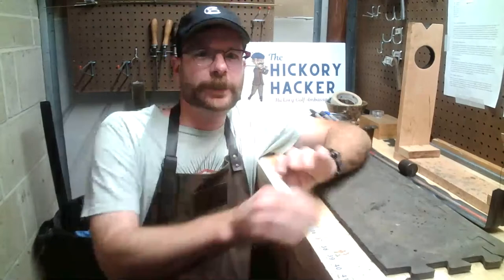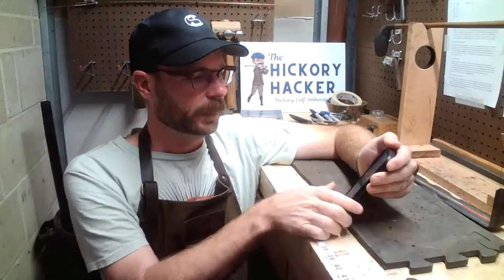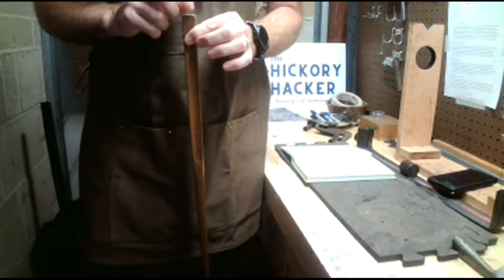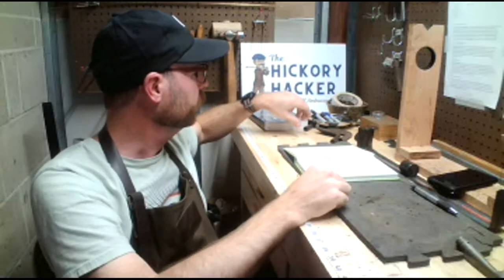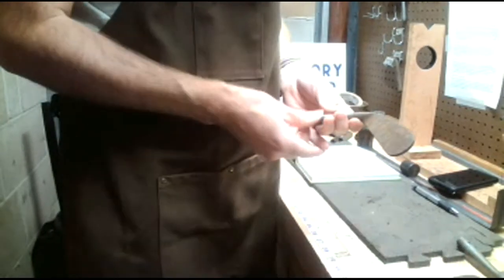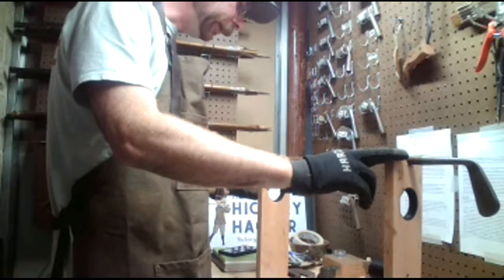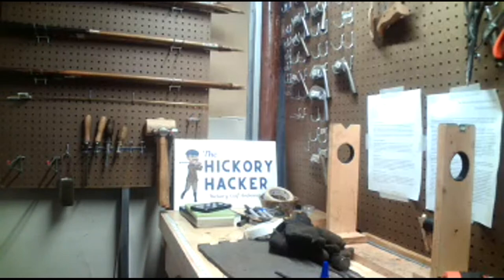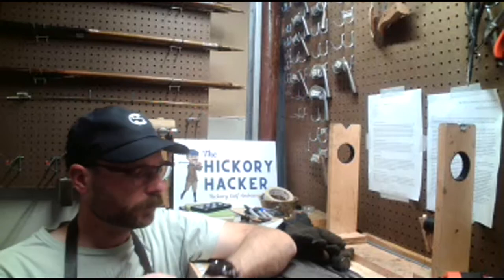Hickory Golf Club Repair: Fresh Finds / Rust Removal / Shaft Repair - Workshop Wednesdays #2 LIVE!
Connecticut hickory golfer Christian Williams shares some fresh finds from his latest road trip, discusses clubhead rust removal options, and repairs the cracked shaft on his circa 1930 Tom Stewart Otto Hackbarth 2-Iron, in addition to answering your hickory golf related questions.